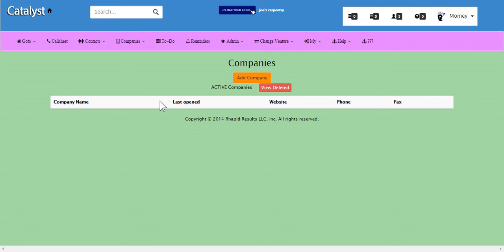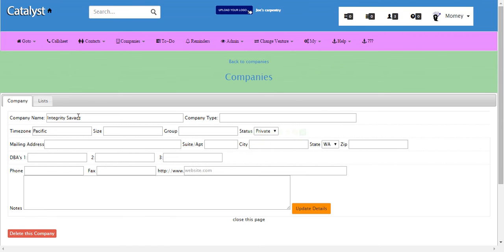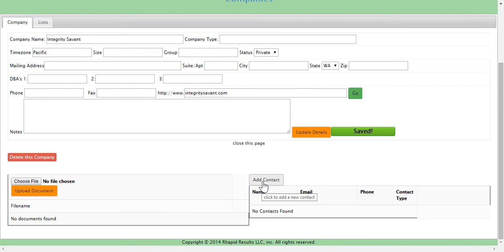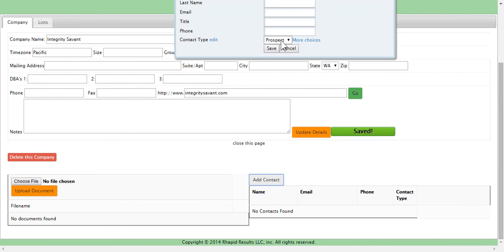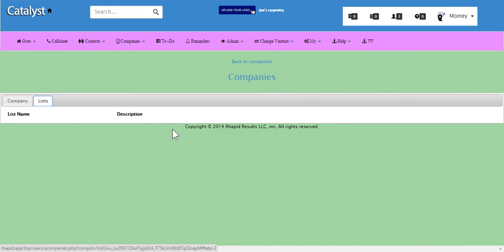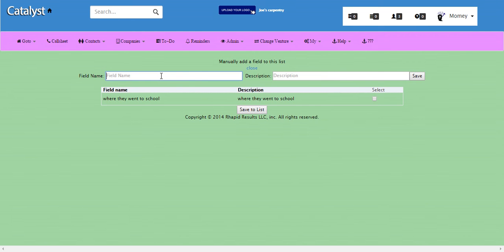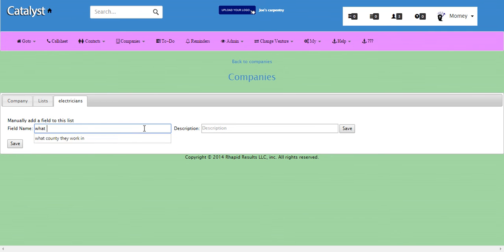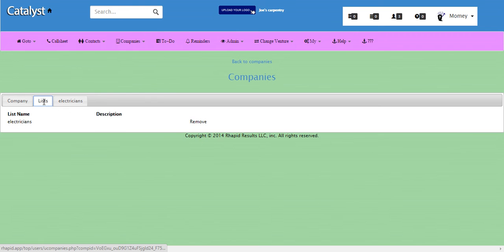Catalyst Training Companies